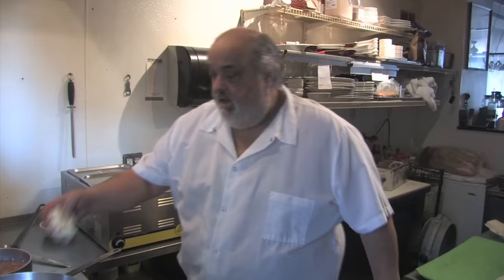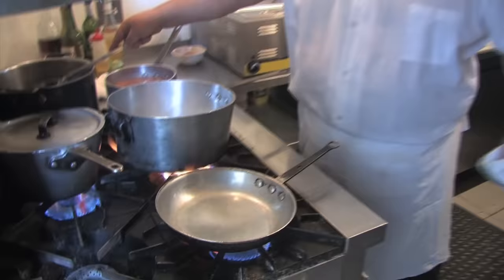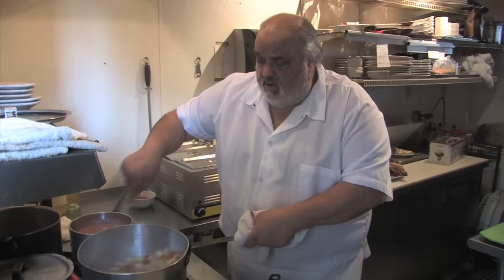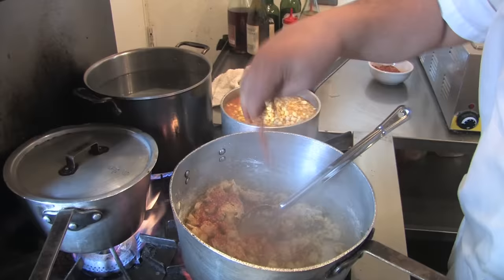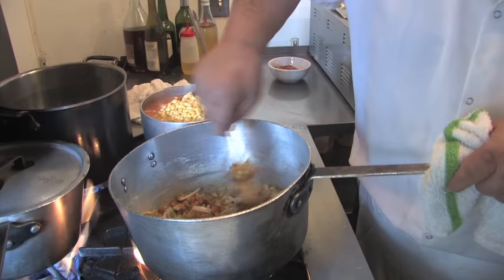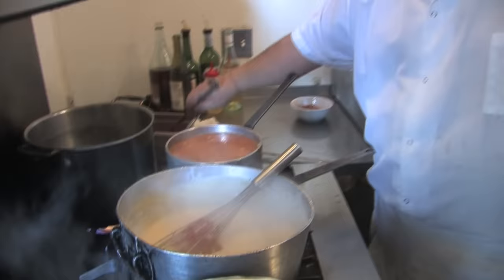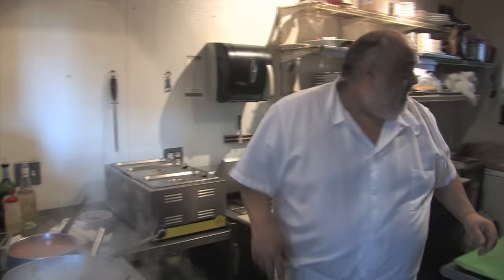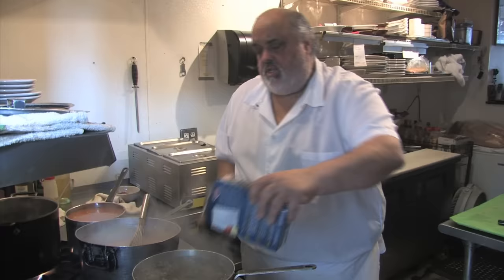Lobster Mac & Cheese